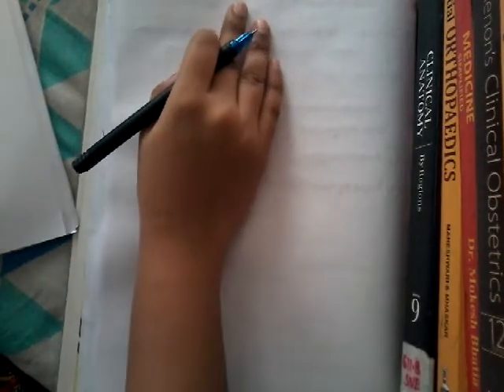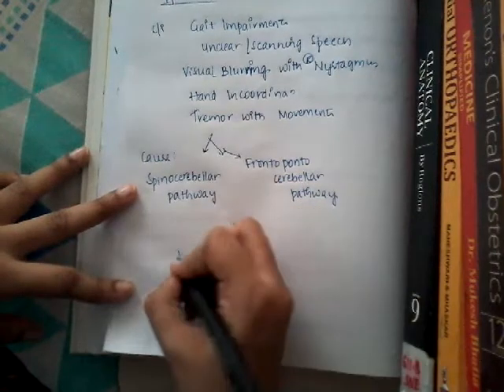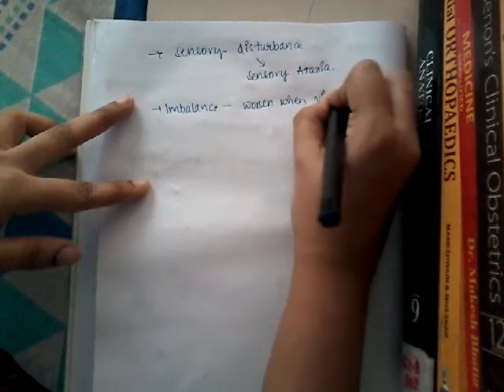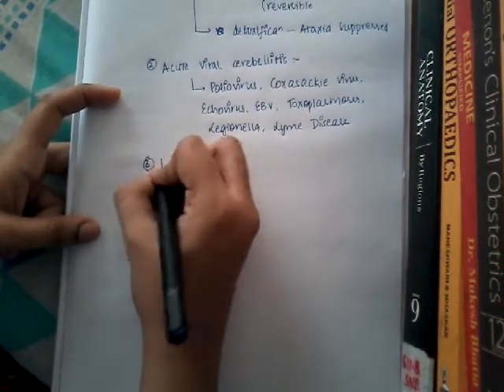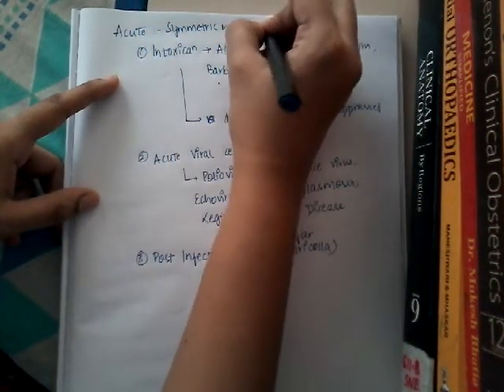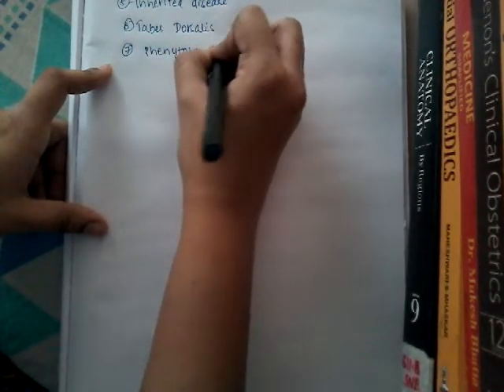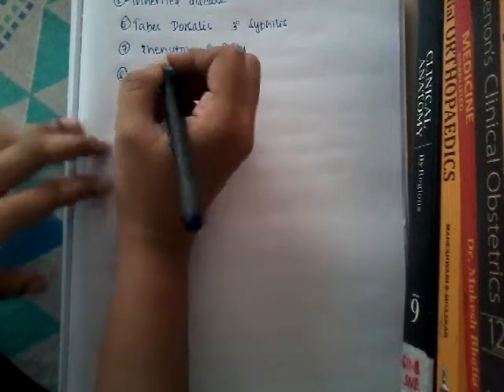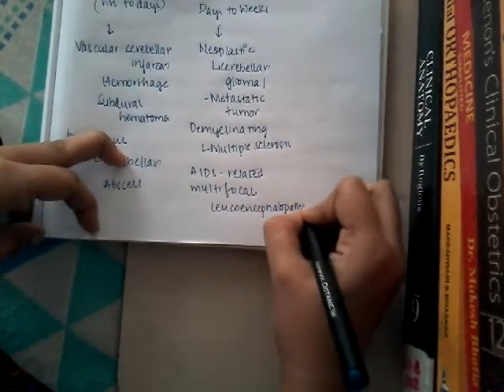Ataxia classification || cns